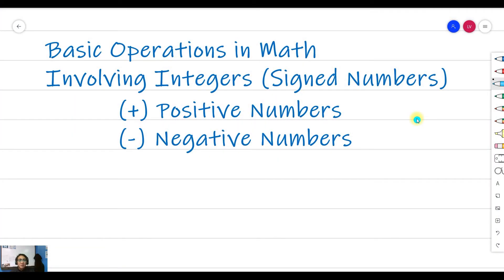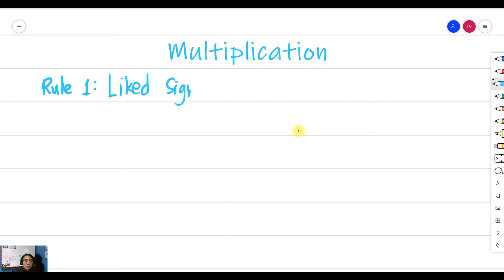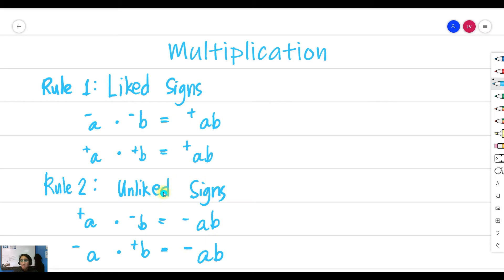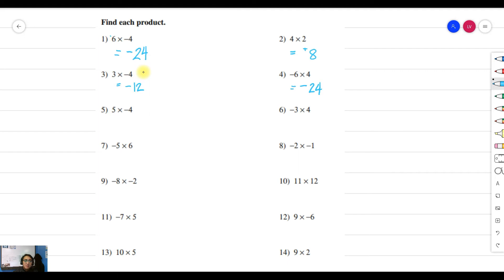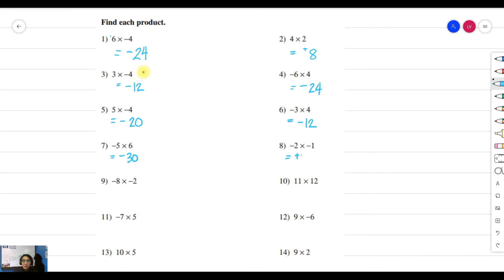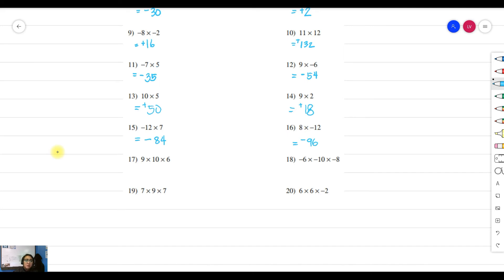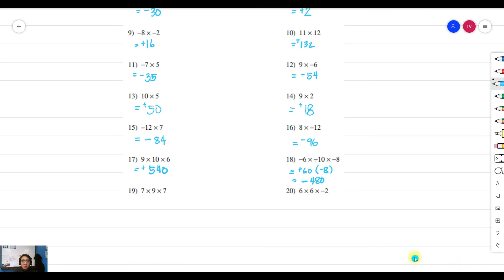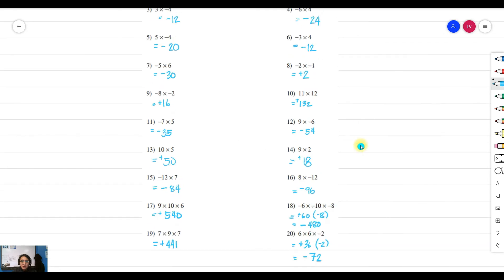How to Multiply Integers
Continuation tutorial video in Math.
Topic: Basic Operation Involving Integers, Multiplication.